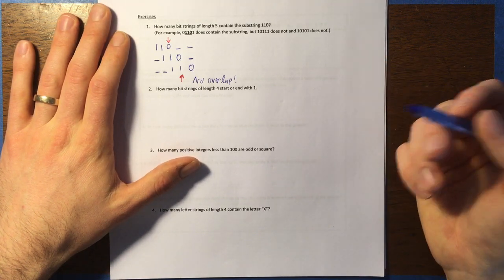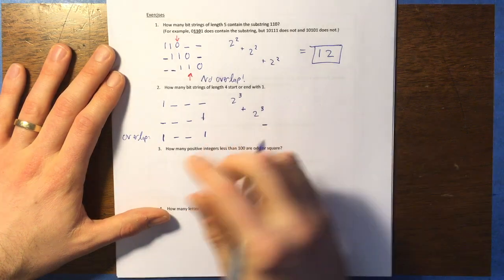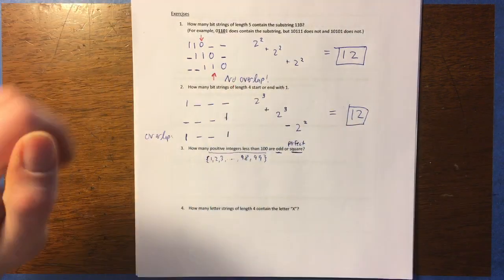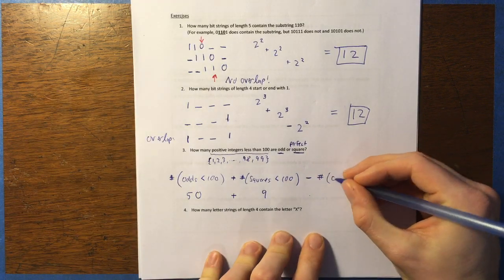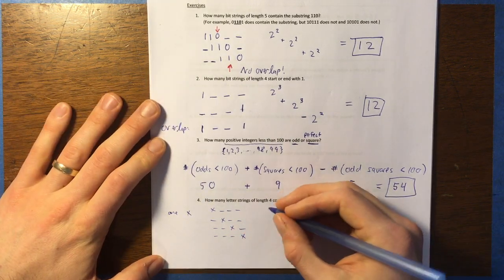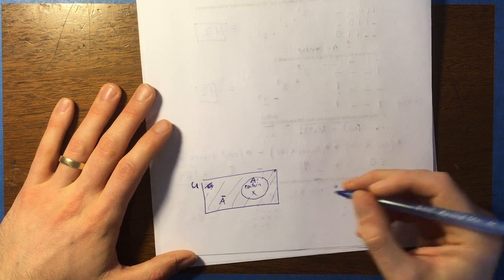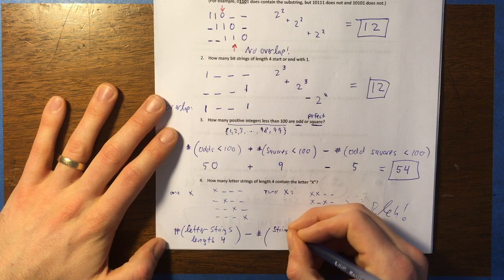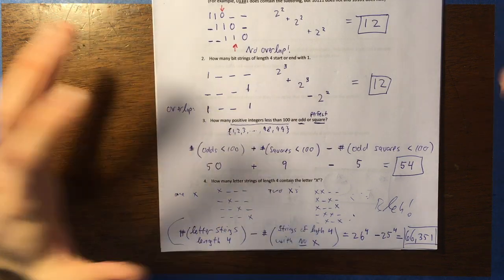2100 6 1 vid 2 Exercises